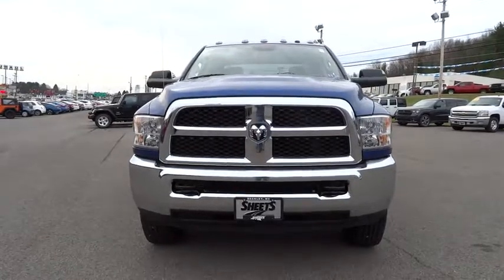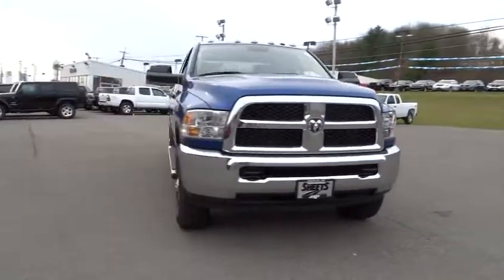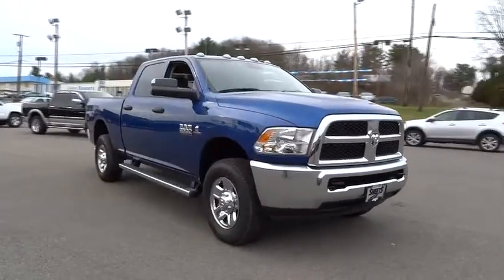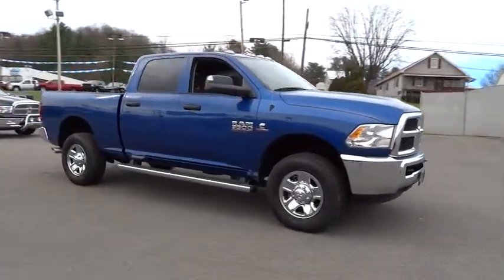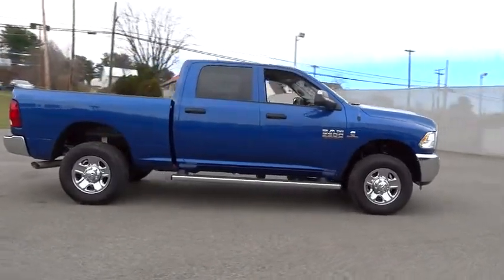2015 Ram 3500 Beckley, Lewisburg, Princeton, Charleston, Summersville, WV 4928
2015 Ram 3500
Sheets Chrysler Dodge Jeep: Servicing Beckley West Virginia near Lewisburg, Princeton, Charleston, and Summersville, WV.

Sheets Chrysler Jeep Dodge
250 Auto Plaza Drive

BLUE STREAK PEARLCOAT,CHROME APPEARANCE GROUP -inc: Bright Chrome Rear Bumper Bright Grille Wheels: 18 x 8.0 Steel Chrome Clad Bright Chrome Front Bumper,CHROME TUBULAR SIDE STEPS,CLEARANCE LAMPS,ELECTRIC SHIFT-ON-THE-FLY TRANSFER CASE -inc: Storage Tray,ELECTRONIC MONITORING MODULE,ENGINE: 6.7L I6 CUMMINS TURBO DIESEL -inc: 5.5 Additional Gallons of Diesel Cummins Turbo Diesel Badge Current Generation Engine Controller GVWR: 11 700 lbs 50 State Emissions Diesel Exhaust Brake Selective Catalytic Reduction (Urea) 180 Amp Alternator RAM Active Air,ENGINE: 6.7L I6 CUMMINS TURBO DIESEL -inc: 5.5 Additional Gallons of Diesel Cummins Turbo Diesel Badge Current Generation Engine Controller GVWR: 11 700 lbs 50 State Emissions Diesel Exhaust Brake Selective Catalytic Reduction (Urea) 180 Amp Alternator RAM Active Air,FRONT & REAR RUBBER FLOOR MATS,HEAVY DUTY SNOW PLOW PREP GROUP -inc: Transfer Case Skid Plate Shield,MANUFACTURER'S STATEMENT OF ORIGIN,PARKSENSE REAR PARK ASSIST SYSTEM,PARKVIEW REAR BACK-UP CAMERA -inc: Rear View Auto Dim Mirror w/Display,PARKVIEW REAR BACK-UP CAMERA -inc: Rear View Auto Dim Mirror w/Display,POPULAR EQUIPMENT GROUP -inc: Cloth 40/20/40 Bench Seat Remote Keyless Entry Carpet Floor Covering Front & Rear Floor Mats SIRIUSXM Satellite Radio For More Info Call 1-Yr SIRIUSXM Radio Service,QUICK ORDER PACKAGE 2FA TRADESMAN -inc: Engine: 6.7L I6 Cummins Turbo Diesel Transmission: 6-Speed Automatic 68RFE 3.42 Rear Axle Ratio,RADIO: UCONNECT 5.0 AM/FM/BT -inc: 5.0 Touchscreen Display Overhead Console GPS Antenna Input Rear View Mirror w/Microphone Temperature & Compass Gauge Integrated Voice Command w/Bluetooth Remote USB Port - Charge Only SIRIUSXM Satellite Radio For More Info Call 1-Yr SIRIUSXM Radio Service,SINGLE DISC REMOTE CD PLAYER,SINGLE DISC REMOTE CD PLAYER,SPRAY IN BEDLINER,TRAILER BRAKE CONTROL,TRANSMISSION: 6-SPEED AUTOMATIC 68RFE -inc: Transmission Oil Cooler,Four Wheel Drive,Tow Hitch,Power Steering,ABS,4-Wheel Disc Brakes,Brake Assist,Locking/Limited Slip Differential,Steel Wheels,Tires - Front All-Season,Tires - Rear All-Season,Conventional Spare Tire,Tow Hooks,Heated Mirrors,Power Mirror(s),Integrated Turn Signal Mirrors,Intermittent Wipers,Variable Speed Intermittent Wipers,Privacy Glass,Power Door Locks,Automatic Headlights,AM/FM Stereo,MP3 Player,Auxiliary Audio Input,Vinyl Seats,Adjustable Steering Wheel,Power Windows,Rear Bench Seat,Cruise Control,A/C,Split Bench Seat,Engine Immobilizer,Traction Control,Stability Control,Front Side Air Bag,Tire Pressure Monitor,Driver Air Bag,Passenger Air Bag,Passenger Air Bag Sensor,Front Head Air Bag,Rear Head Air Bag,Child Safety Locks